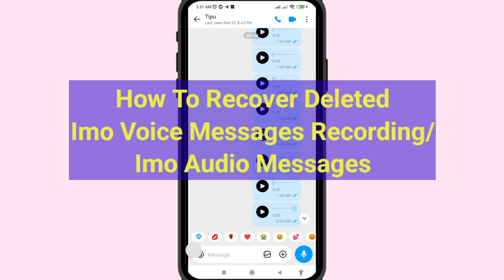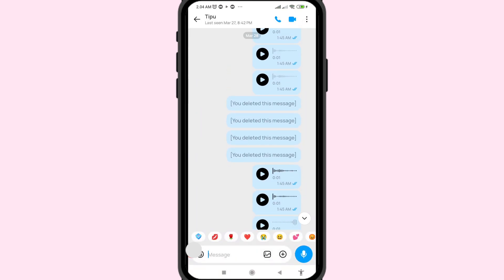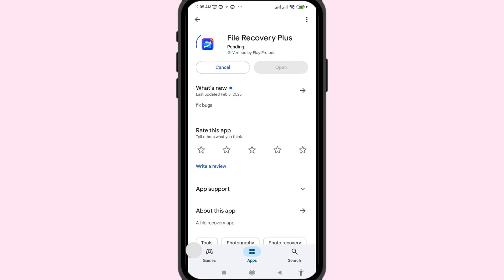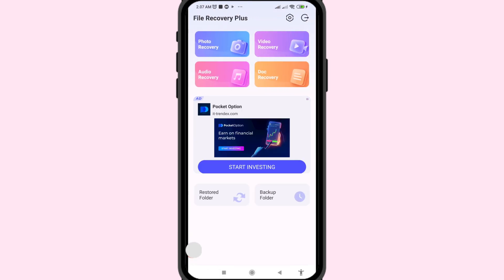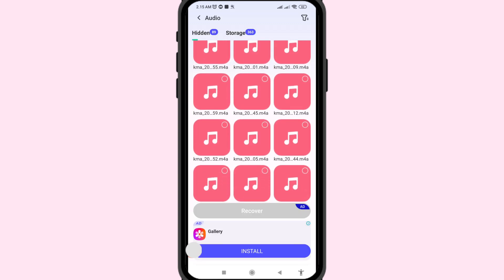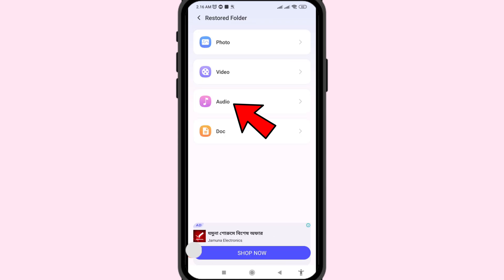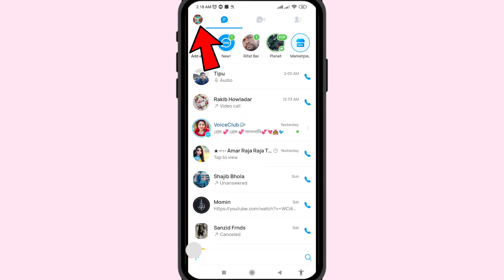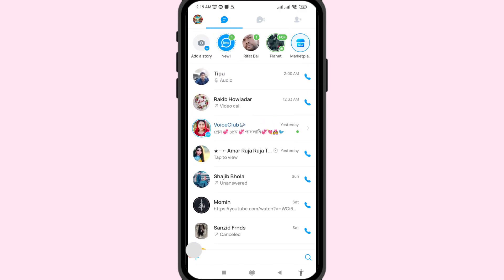How to Recover Deleted Imo Voice Recording Messages 2025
In This Video I Will Show How to Recover Deleted Imo Voice Recording Messages 2025.
If You Want Recover Deleted Imo Voice Recording Messages & Recover Deleted Imo voice Messages After That You Can Easily Recover & Restore deleted Imo Voice Messages & Recover Imo Deleted Voice Recording Messages Recovery.
Imo Audio Messages Recovery.